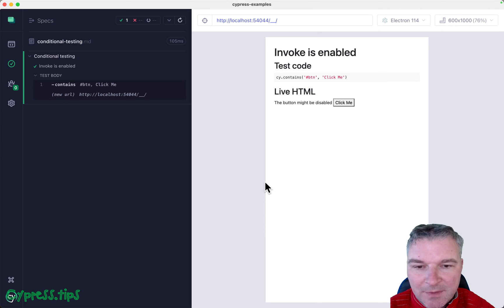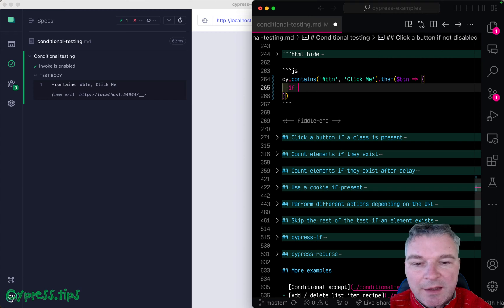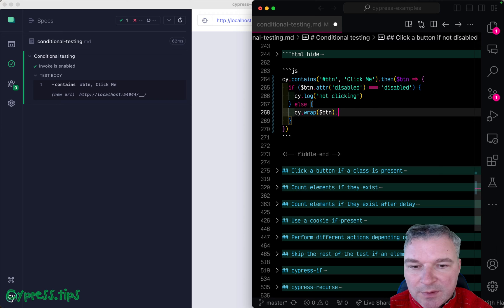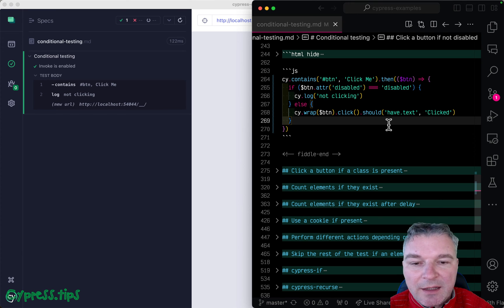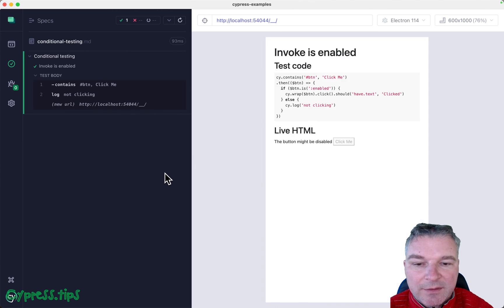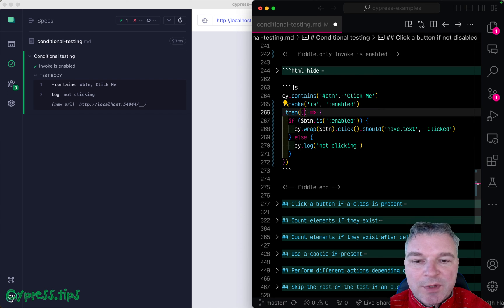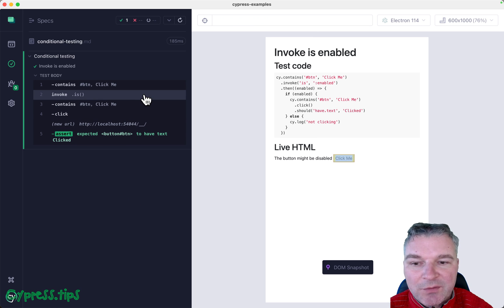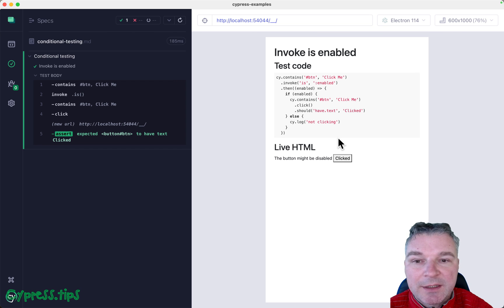Check If A Button Is Enabled Before Clicking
An example of conditional testing: clicking a button if it is enabled.
cy.contains('btn', 'Click Me').invoke('is', ':enabled') ...